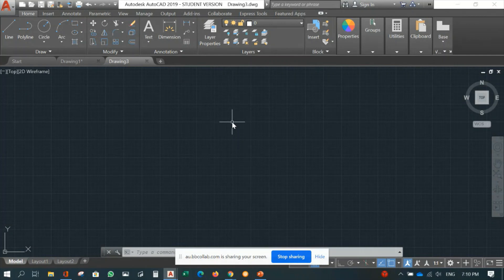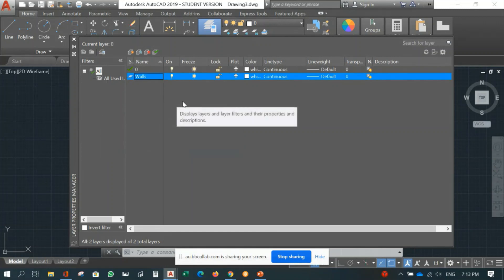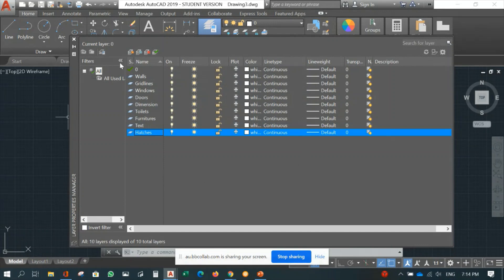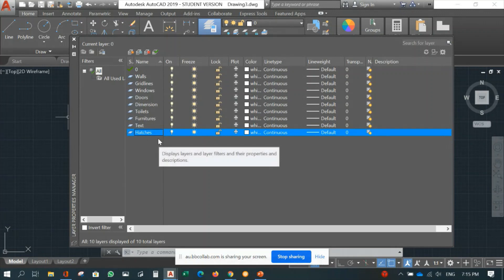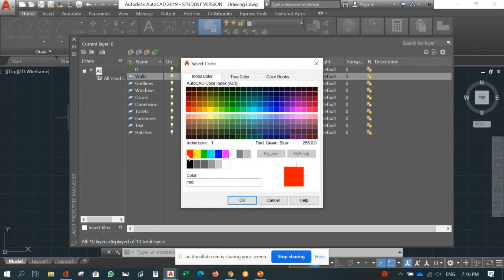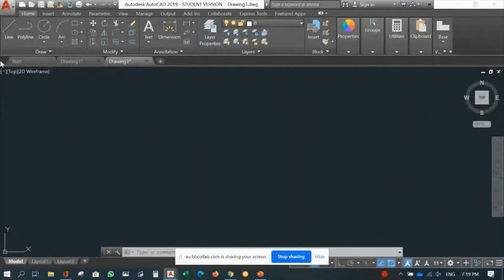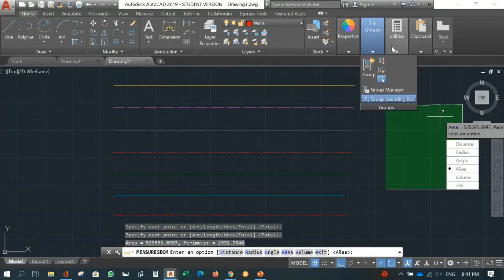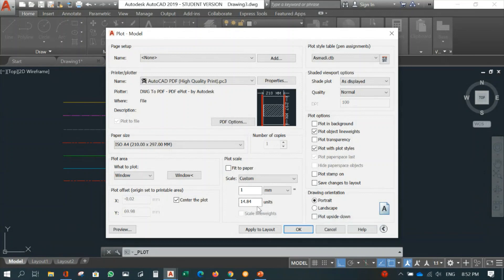Basic drafting 2 lecture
lecture for Computer-Aided Design Subject for Sunway University Students